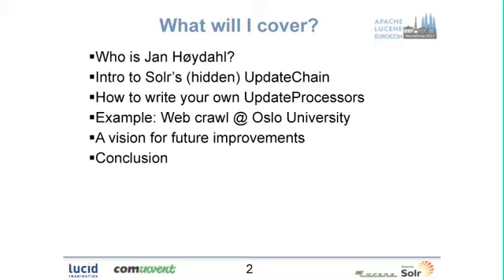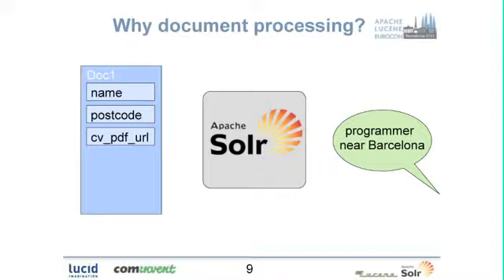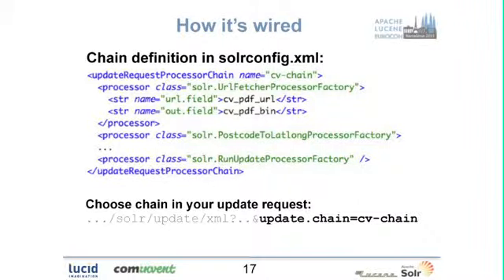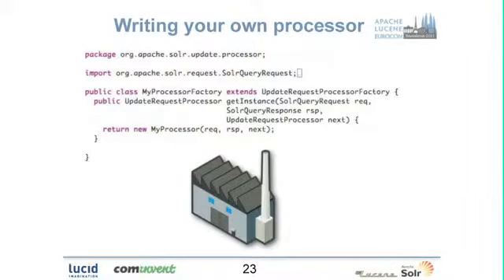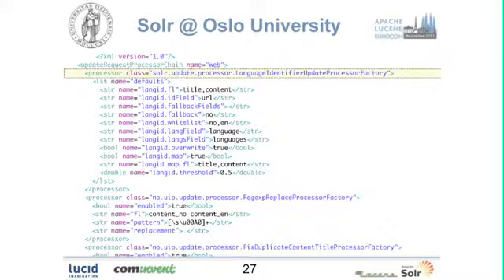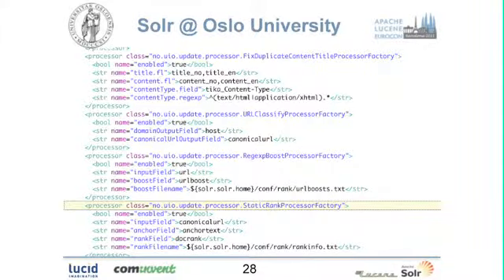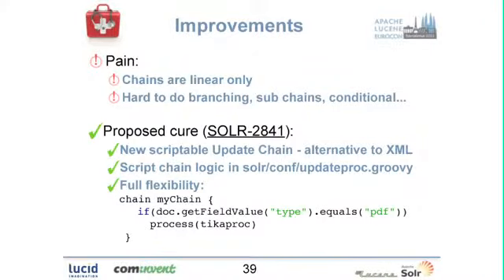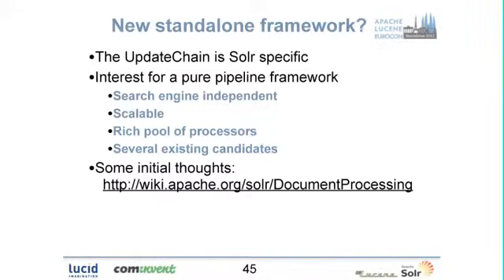Improving Solr's Update Chain, Jan Høydahl, Cominvent AS, Eurocon 2011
Improving Solr's Update Chain

Presented by Jan Høydahl, Cominvent AS

Solr features a little known internal document processing pipeline called the UpdateRequestProcesssorChain or simply the UpdateChain.
In this talk we'll discuss the importance of document processing, when the UpdateChain works well and what limitations it's got. We'll then go on to propose a range of possible improvements.
Topics include:
Examples of use with demo
How to write your own UpdateProcessor, best practices
Example: Tika as an UpdateProcessor
A vision for future improvements